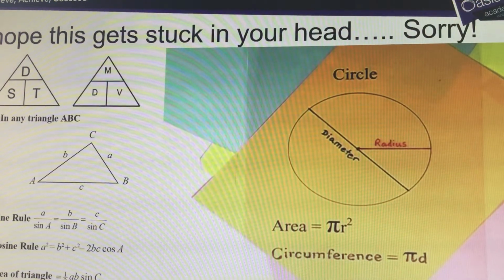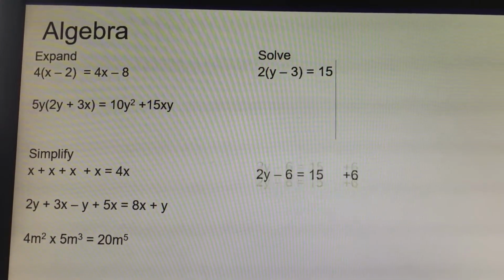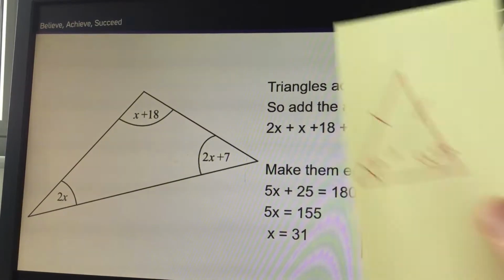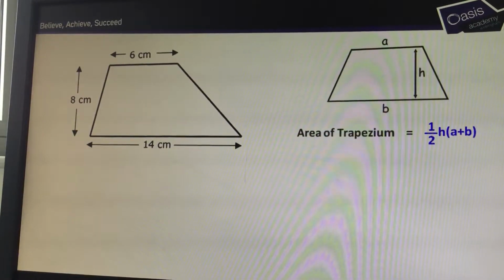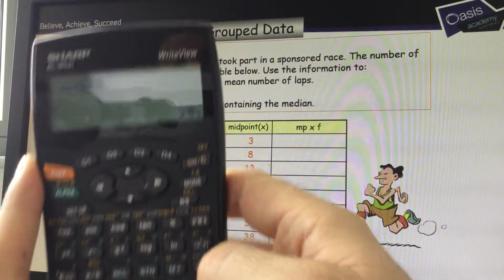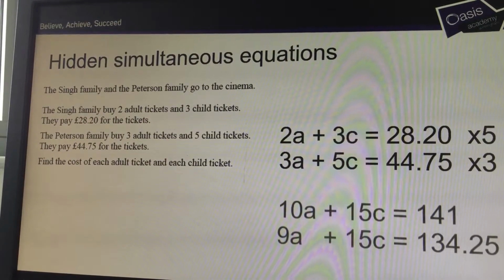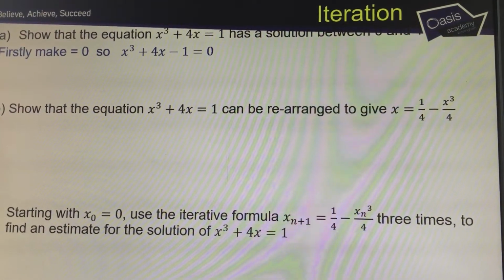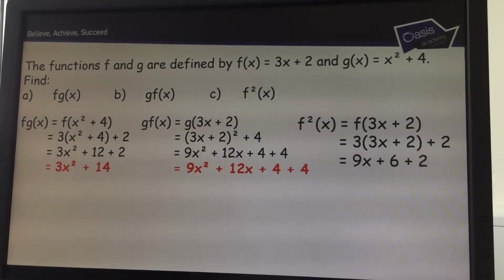Exam talk video for paper 3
Watch, Re watch and then watch again!